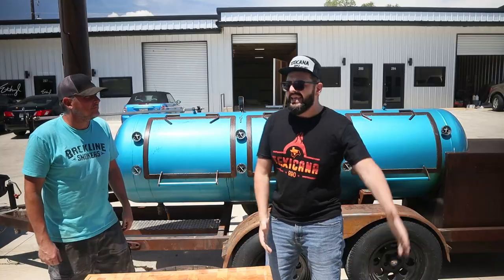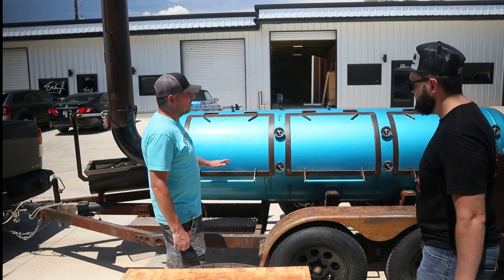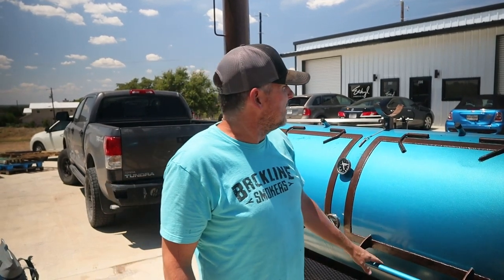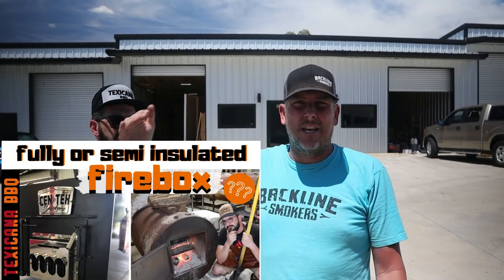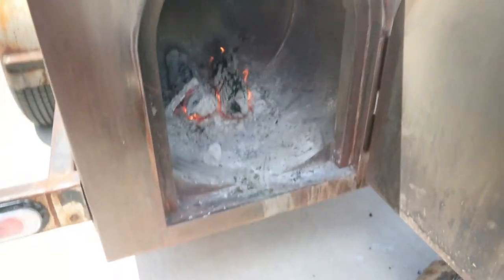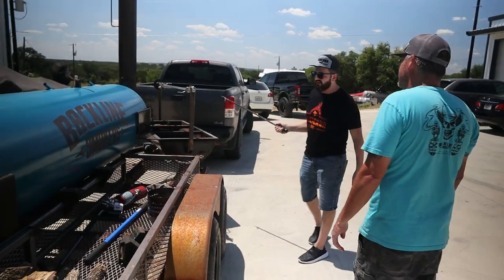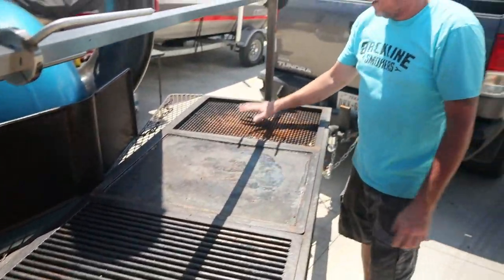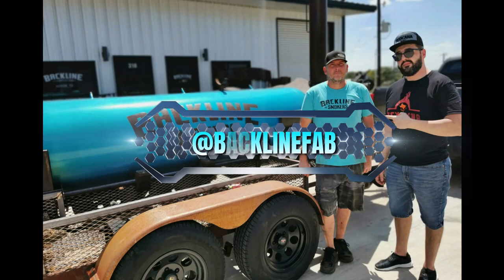Texas Style BBQ Offset Smoker Backline Smokers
🎯 Amazon store my favorite Q Gear
Texas Style BBQ Offset Smoker Backline Smokers. Texas Style BBQ Offset Smokers are known world-wide for their great performances. Backline Smokers Offset Smokers are surely top of the line , live fire and backyard. Texas Style BBQ , Smoking meat on an Offset Smoker is sort of a life style. This video is a close look at Texas Style BBQ Offset Smoker Backline Smokers.

👇👇 Lots of BBQ tips straight from the pit room Texicana BBQ

👇👇Brisket 💯ways barbecue and cooking tutorials using barbecue leftover